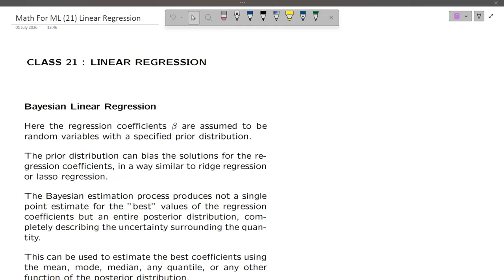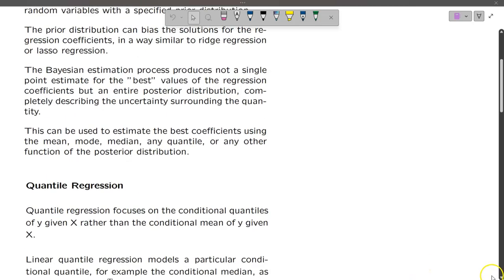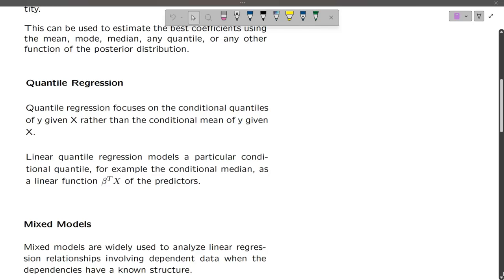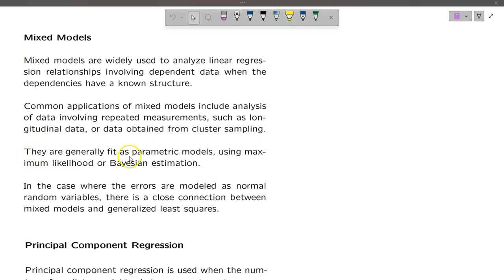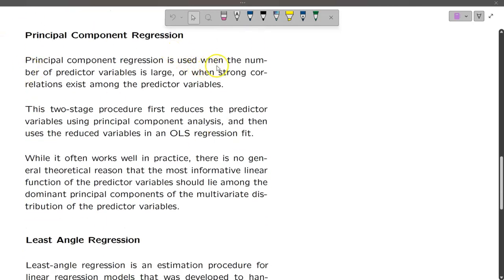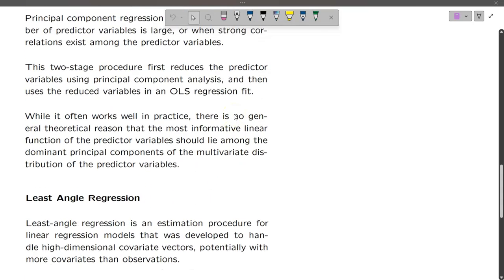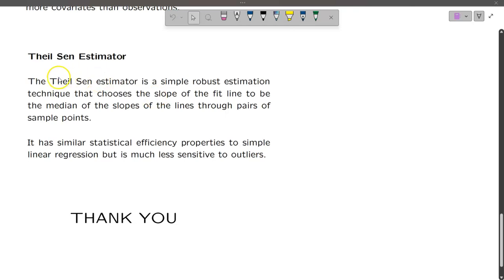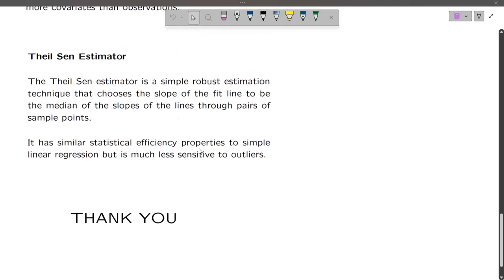Linear Regression from First Principles | Math for ML, Least Squares, MSE & Gradient Descent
Linear Regression is one of the clearest starting points for understanding how Machine Learning connects mathematics with prediction. In this Math for ML session, we study the complete logic of Linear Regression—from fitting a straight line to measuring error, optimizing parameters and interpreting model performance.

We begin with the relationship between input and output variables, then build the model using slope and intercept, analyze residuals, study the Least Squares principle.

Topics discussed in this video include:
• Simple versus Multiple Linear Regression
• Independent and dependent variables
• Linear relationship between variables
• Slope and intercept
• Prediction equation
• Observed and predicted values
• Residuals
• Sum of Squared Errors
• Mean Squared Error
• Least Squares estimation
• Cost and loss functions
• Gradient Descent
• Learning rate
• Coefficient interpretation
• R-squared
• Model assumptions
• Overfitting and underfitting
• Feature scaling
• Regression applications in Machine Learning

The basic idea is to construct a mathematical function that predicts a continuous target from one or more input features. In Simple Linear Regression, the relationship is represented by a straight line. The intercept gives the expected prediction when the input is zero, while the slope describes how much the output is expected to change when the input increases by one unit.

The difference between an actual value and the corresponding predicted value is called a residual. These residuals reveal how far the model’s predictions are from the observed data.

The Least Squares principle chooses model parameters by minimizing the total squared residual error. Squaring the residuals prevents positive and negative errors from cancelling each other and places greater emphasis on larger prediction errors. Mean Squared Error is closely related and is frequently used as a regression loss function in Machine Learning.

Linear Regression can also be understood as an optimization problem. Gradient Descent updates coefficients iteratively by examining how the loss changes when each parameter changes. Derivatives and partial derivatives provide this information, while the learning rate determines the size of each update.

The model starts with parameter values, calculates predictions, measures the loss, computes gradients and updates the parameters. Repeating this process slowly moves the model toward a set of coefficients that reduces prediction error.

We also examine R-squared, a common measure of model fit. It describes how much variation in the target is explained by the fitted model relative to a simple baseline. However, a high R-squared does not automatically mean the model is valid, causal or suitable for every prediction task.

Linear Regression commonly relies on linearity, independent errors, approximately constant error variance and sensible treatment of influential observations. Checking assumptions helps determine whether conclusions from the model are reliable.

This topic is useful for students of Mathematics, Statistics, Computer Science, Data Science, Artificial Intelligence, Engineering, Economics and other quantitative disciplines. It can support university examinations, competitive exams, Machine Learning interviews, analytics projects and research preparation.

By the end of this lesson, you should be able to explain Linear Regression mathematically, interpret coefficients, calculate residuals, understand Least Squares, connect MSE with model training and describe how Gradient Descent improves the fit.

At Dr. Sourav Sir’s Classes, we focus on concept clarity, mathematical reasoning and the interpretation of Machine Learning models. Our Math for ML series builds the foundation needed for Regression, Classification, Optimization, Neural Networks, Data Science and Artificial Intelligence.